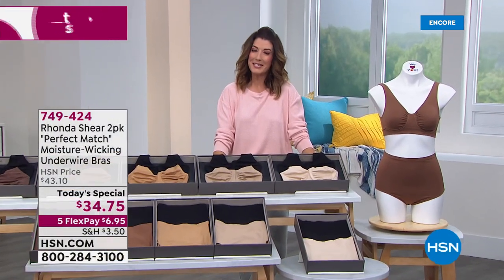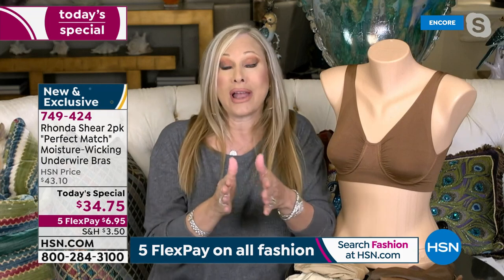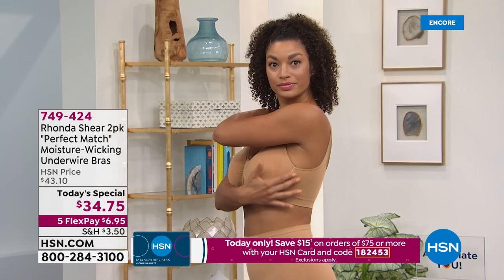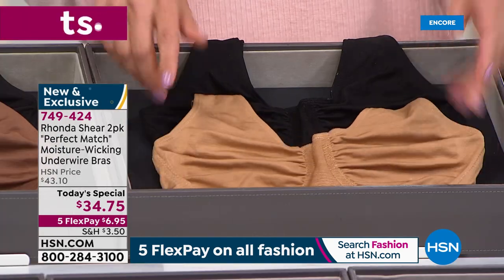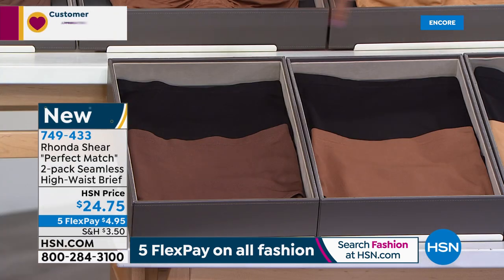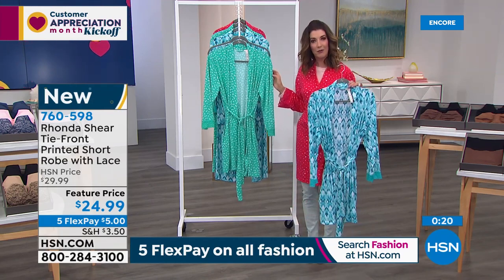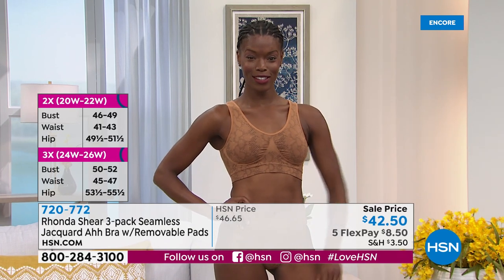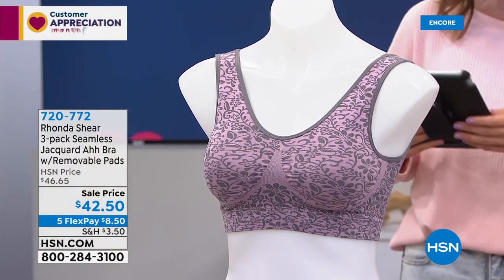HSN | Rhonda Shear Intimates & Loungewear Anniversary 04.01.2021 - 06 AM